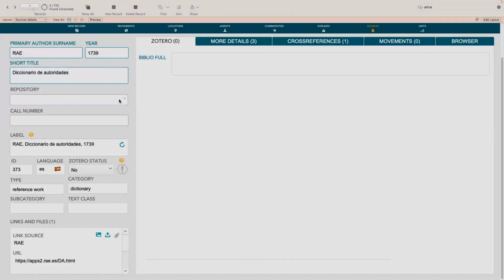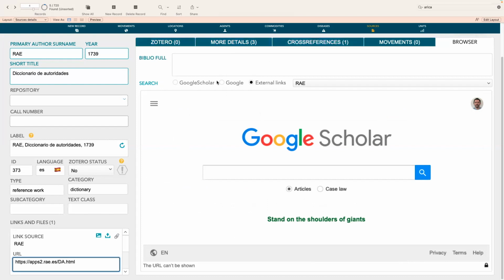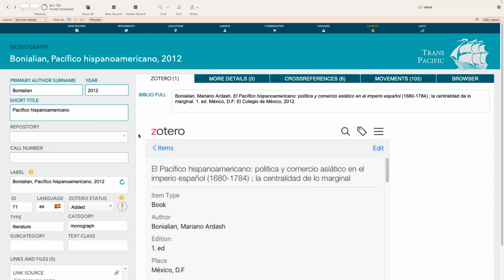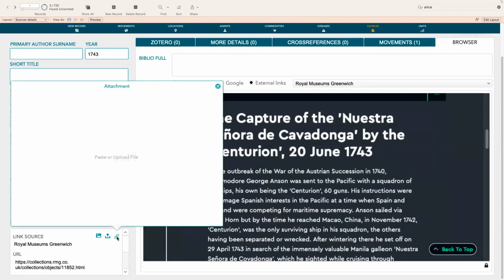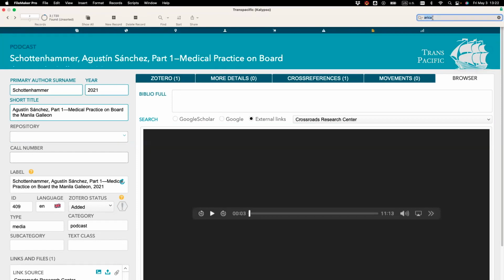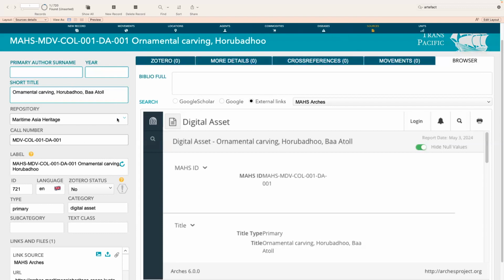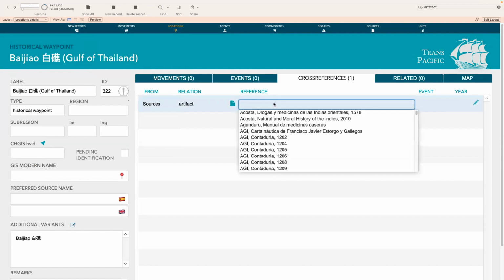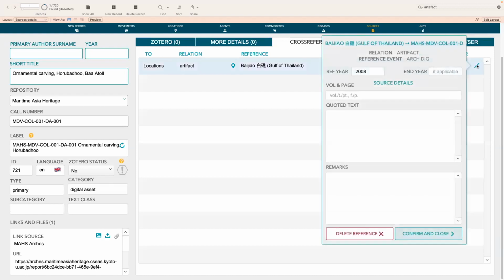Editor Series 5. Sources: Zotero, links, and media through built-in browser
Current capabilities to incorporate non-textual sources